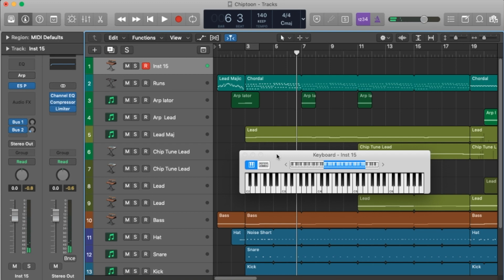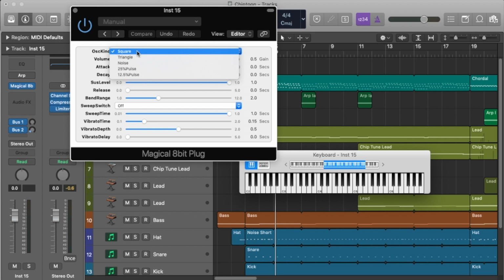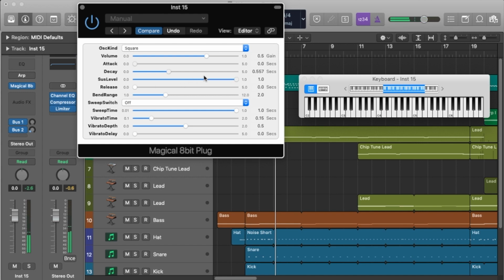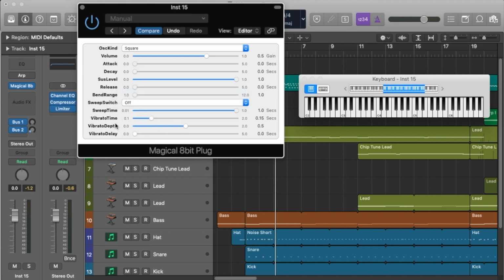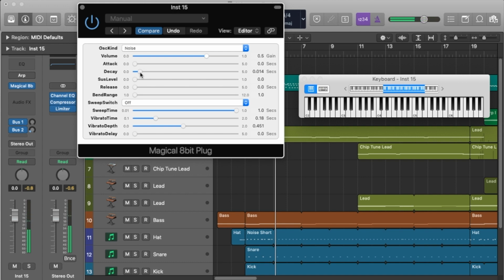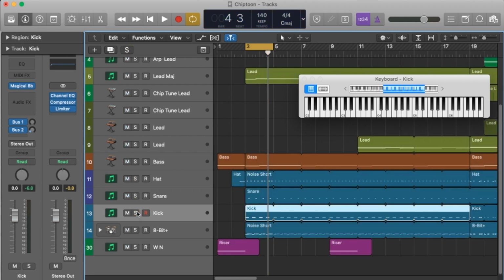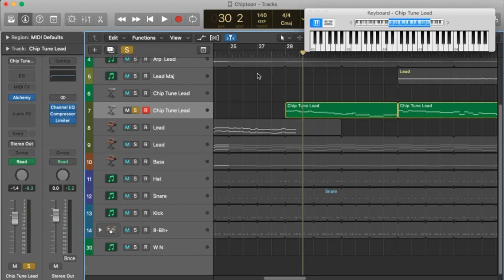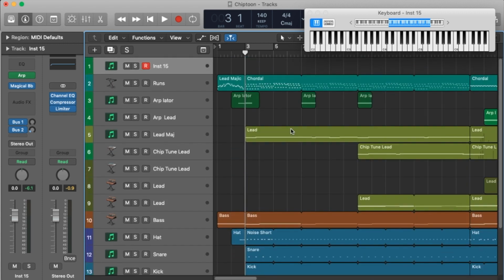How to Make 8-bit Chiptune Music (Free VST) [Logic Pro X] - Composition Lesson